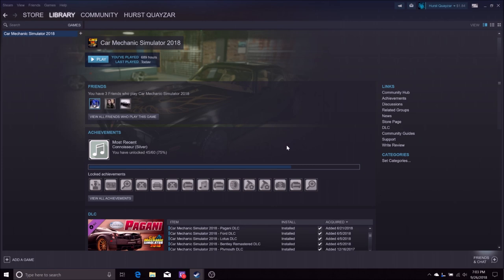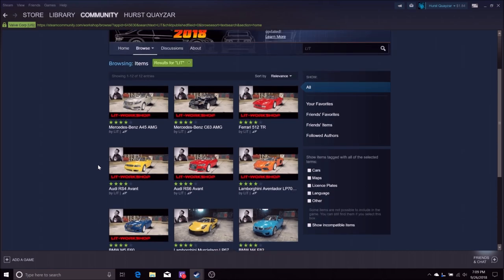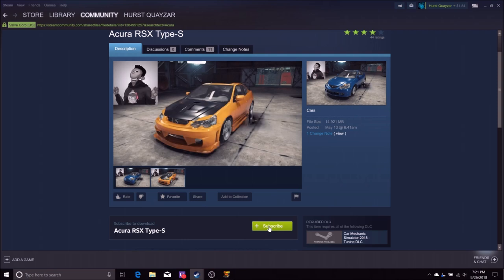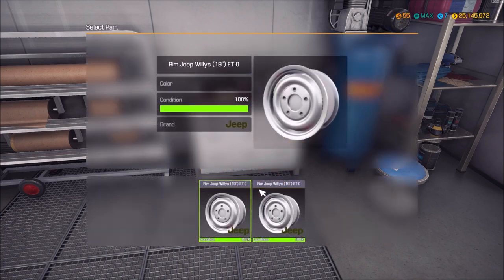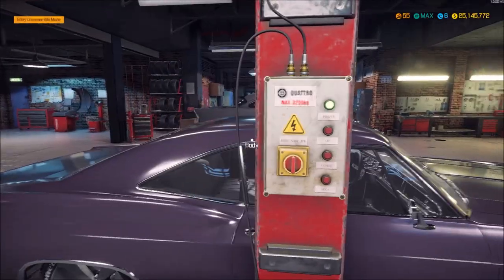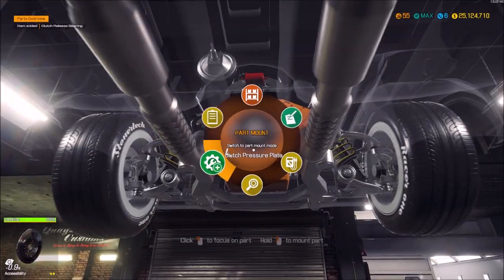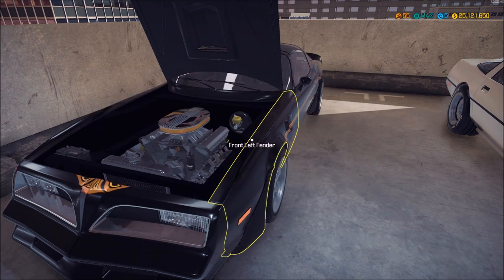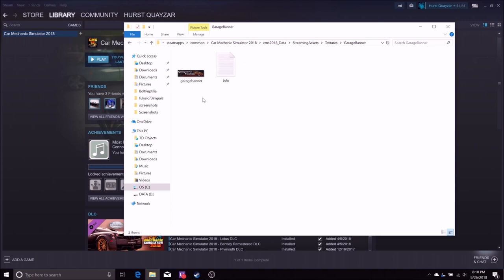CMS 2018 - Tips and Tricks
Video focusing on some tips to keep your gaming experience running smoothly along with some tips on Painting Rims, Engine Swaps, the Workshop, File Keeping and more!